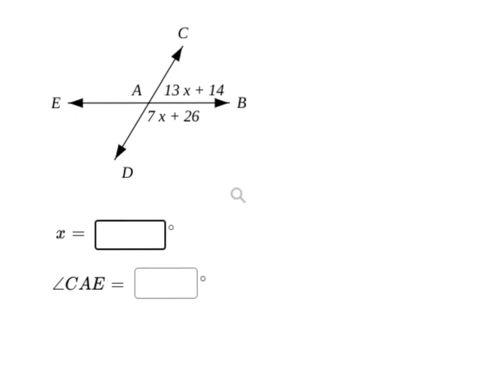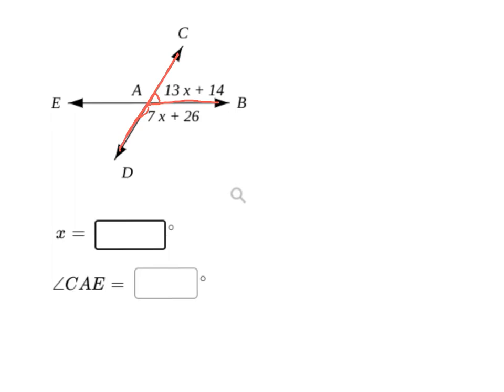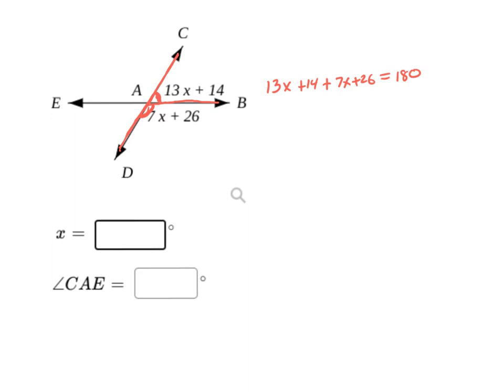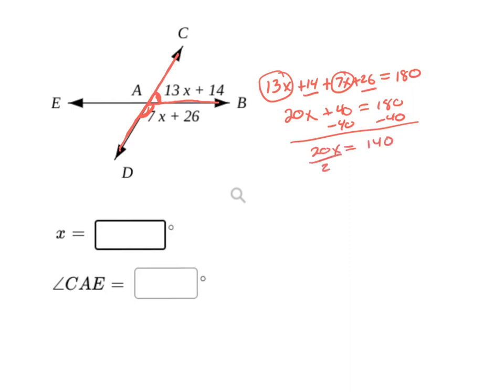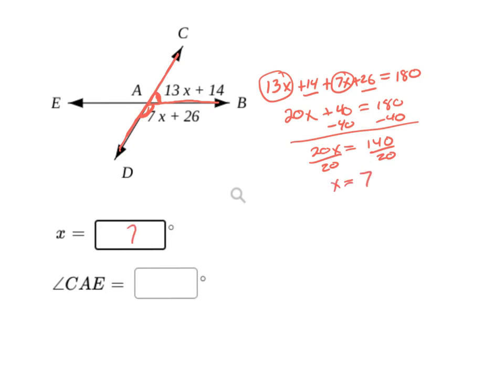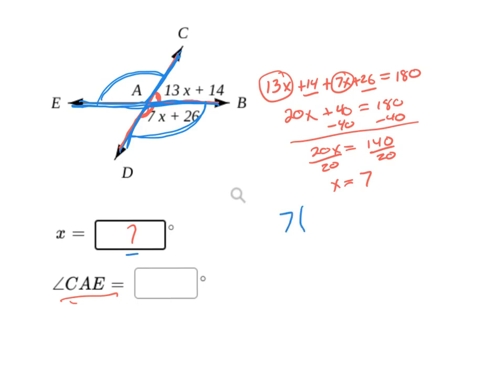H Geo HW#1 Basic Angles #7